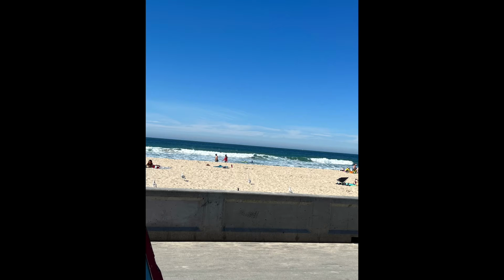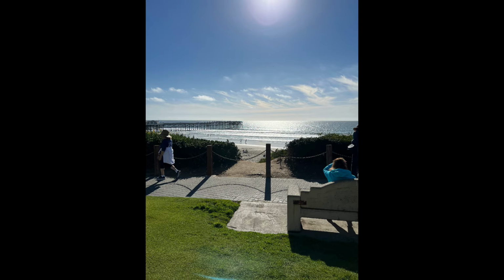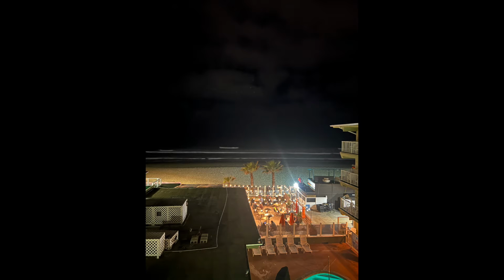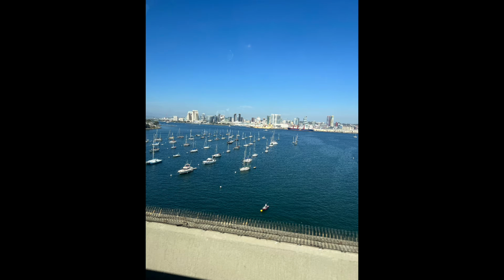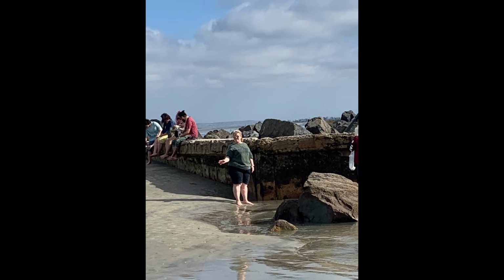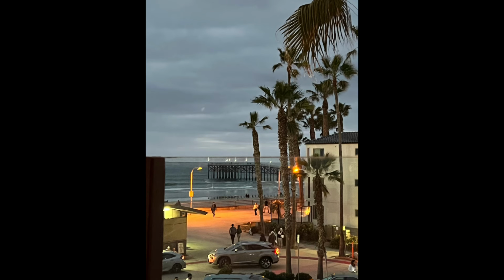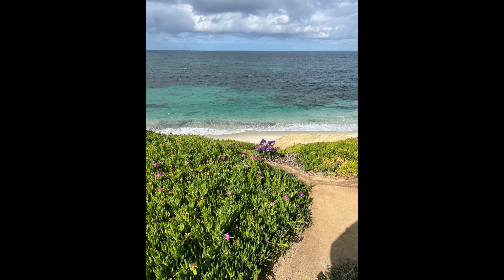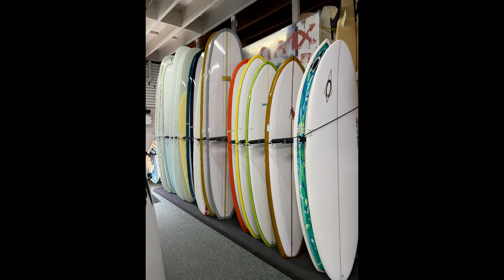Week #3 post op and trip to San Diego